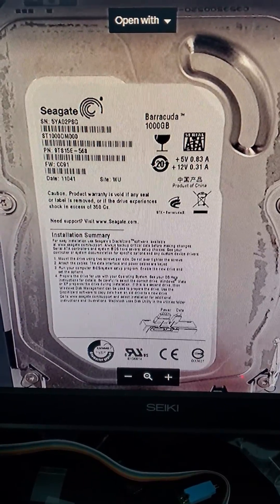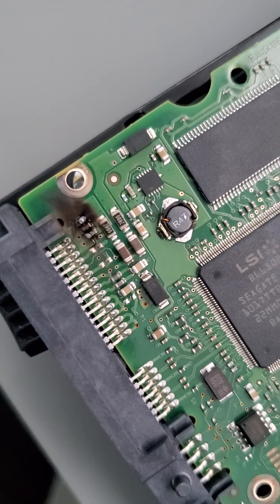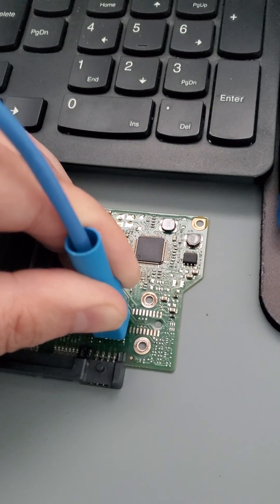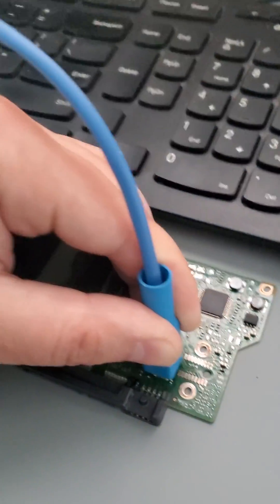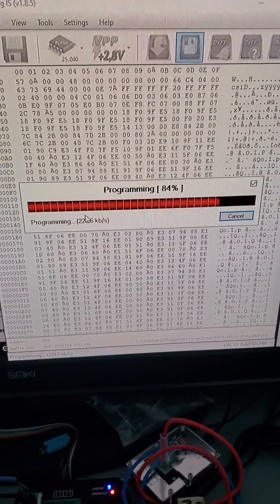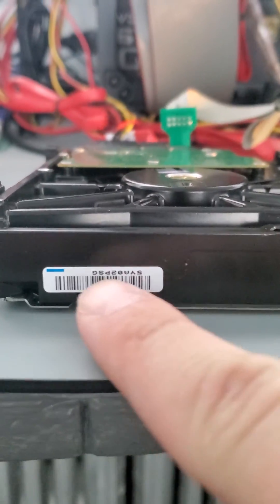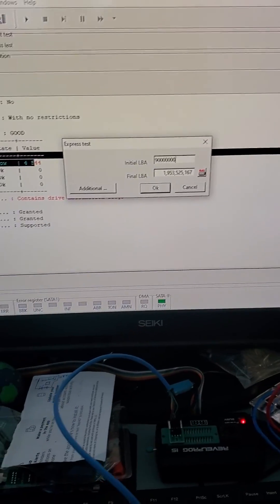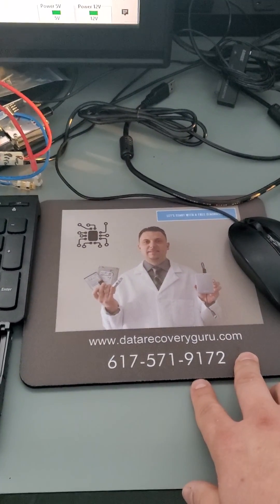Seagate hard drive repair with damaged PCB Board electronics using ROM Programmer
In this video, we describe Seagate hard drive repair with damaged PCB Board electronics.

Data Recovery Guru 3 Allied Drive Suite 303 Dedham, MA 02026